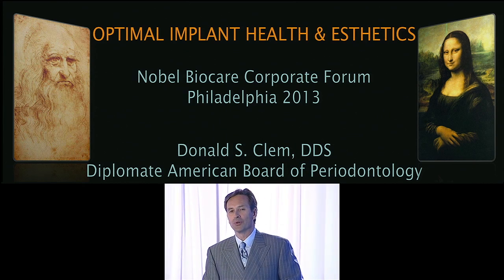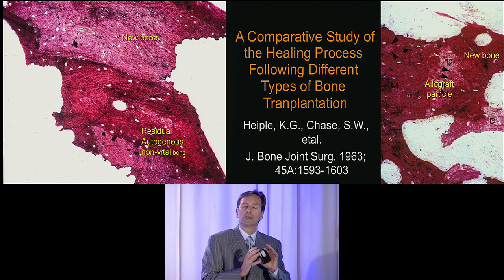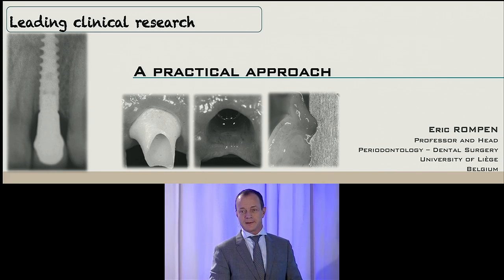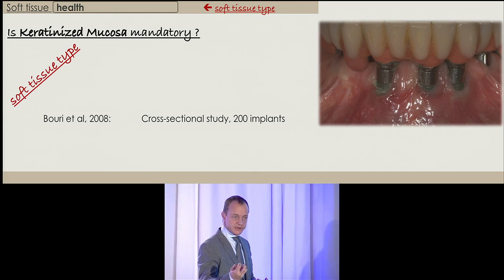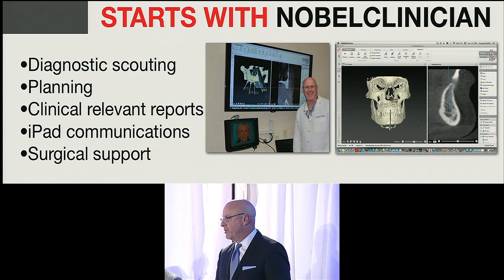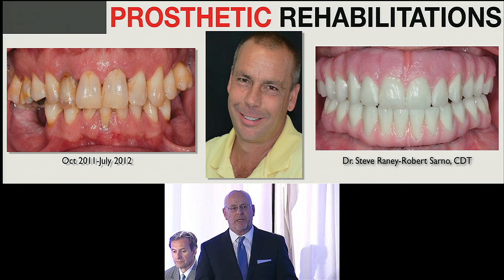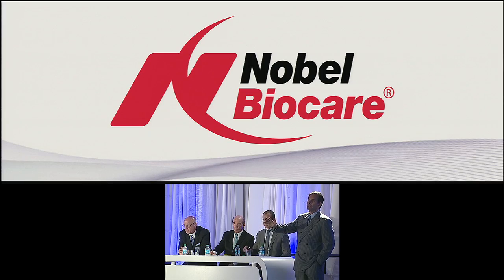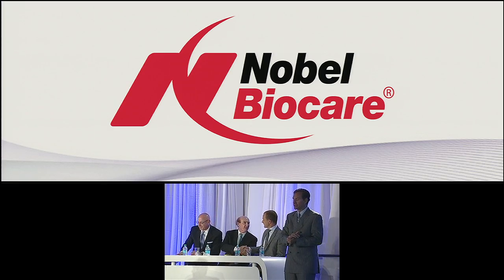AAP 2013 Corporate Forum Highlights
Optimal implant esthetics and health
Speaker: Dr. Donald Clem III, Fullerton, CA

This presentation will investigate surgical and restorative challenges with the opportunities to maximize patient outcomes in a "real world" surgical-restorative team dynamic. The topics and cases explored will illustrate basic surgical and restorative principles as well as the potential impact of biologic and functional issues and techniques utilized for optimal patient outcome.

A practical approach to leading clinical research
Speaker: Prof. Eric Rompen, Liege, Belgium

A renowned global expert on periodontal diseases, surgical management of tissue deficiencies, mechanisms of bone regeneration, and soft- and hard-tissue integration of dental implants will present on the contribution of biologic principles for long-term clinical success to best accommodate patient results. Many topics, principles, and techniques in this presentation are supported by Professor Rompen's own scientific research programs at the University of Liege.

Revolutionizing edentulous patient outcomes
Speaker: Dr. George Duello, St. Louis, MO

The treatment of the edentulous patient is undergoing a revolution with the All-on-4® treatment concept where patients who have historically required invasive hard-tissue grafting and considerable treatment complexity can be effectively treated without such difficulties thus dramatically increasing case acceptance and patient satisfaction. This presentation will visit the techniques and science supporting this procedure.

A recipe for immediate implant placement
Speaker: Dr. David Gelb, West Hartford, CT

This presentation will explore successful techniques for immediate placement of a dental implant at the time of extraction. Developing research has illustrated that there may be significant physiological benefits associated with this procedure that considerably improve the patient outcome. The presenter will share best practices for ultimate patient and practice success for you to take home.